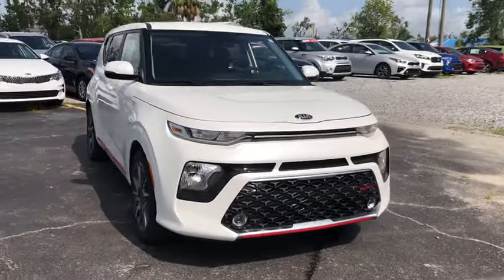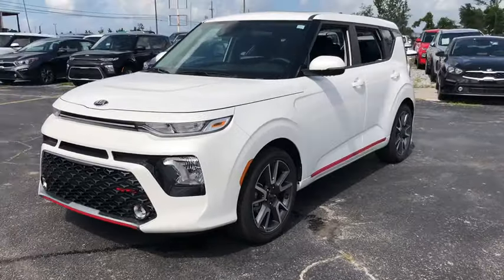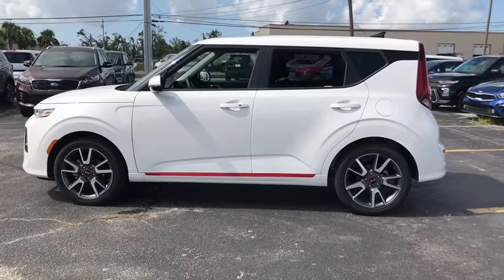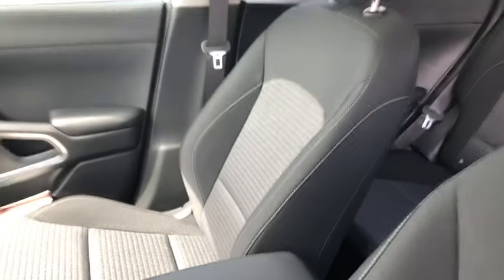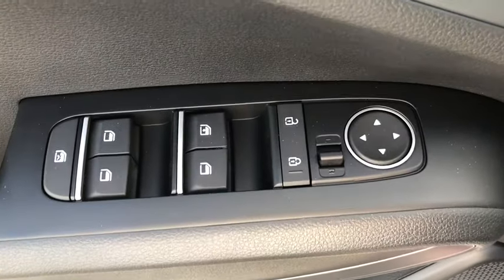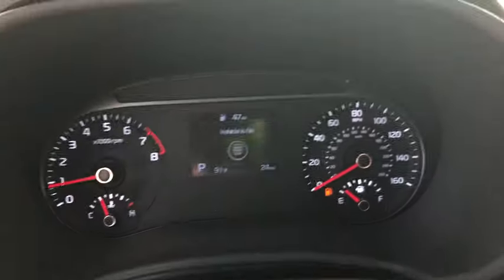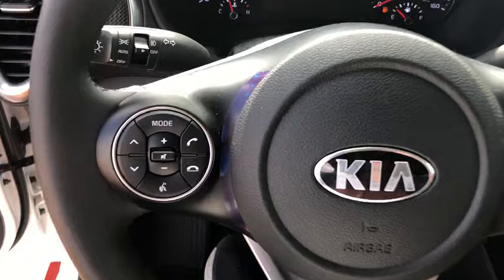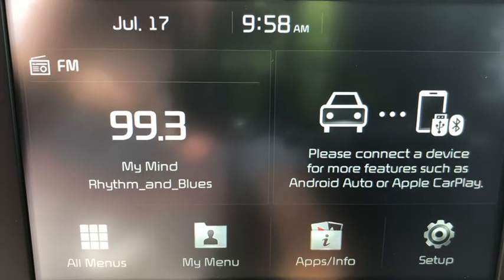2020 Kia Soul Panama City, Lynn Haven, Fort Walton, Port St. Joe, Marianna, FL 11409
Snow White Pearl New 2020 Kia Soul available in Panama City, Florida at Bill Byrd Kia. Servicing the Lynn Haven, Fort Walton, Port St. Joe, Marianna, FL area.

BLACK  CLOTH SEAT TRIM  -inc: Tricot,CARGO NET,SNOW WHITE PEARL,GT 2.0L POWER SUNROOF PACKAGE  -inc: dual level cargo board and cargo cover  Blind Spot Collision Warning (BCW)  Power Sunroof w/Sunshade  one-touch button  Rear Cross-Traffic Collision-Avoidance Assist (RCCA)  Lane Change Assist (LCA)  Wireless Charger  Push Button Start w/Smart Key,CARGO TRAY,CARPETED FLOOR MATS,Front Wheel Drive,Power Steering,ABS,4-Wheel Disc Brakes,Brake Assist,Aluminum Wheels,Tires - Front Performance,Tires - Rear Performance,Temporary Spare Tire,Power Mirror(s),Rear Defrost,Privacy Glass,Intermittent Wipers,Variable Speed Intermittent Wipers,Power Door Locks,Daytime Running Lights,Automatic Headlights,Fog Lamps,AM/FM Stereo,Steering Wheel Audio Controls,Bluetooth Connection,Smart Device Integration,MP3 Player,Auxiliary Audio Input,Bucket Seats,Pass-Through Rear Seat,Rear Bench Seat,Adjustable Steering Wheel,Trip Computer,Power Windows,Leather Steering Wheel,Keyless Entry,Cruise Control,A/C,Cloth Seats,Driver Vanity Mirror,Passenger Vanity Mirror,Driver Illuminated Vanity Mirror,Passenger Illuminated Visor Mirror,Traction Control,Stability Control,Front Side Air Bag,Lane Departure Warning,Lane Keeping Assist,Tire Pressure Monitor,Driver Air Bag,Passenger Air Bag,Front Head Air Bag,Rear Head Air Bag,Passenger Air Bag Sensor,Child Safety Locks,Back-Up Camera